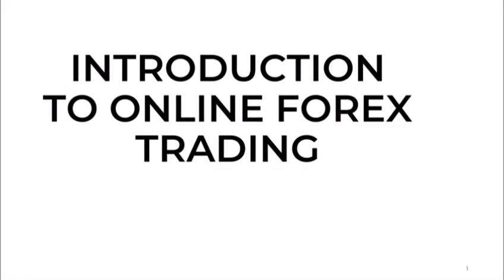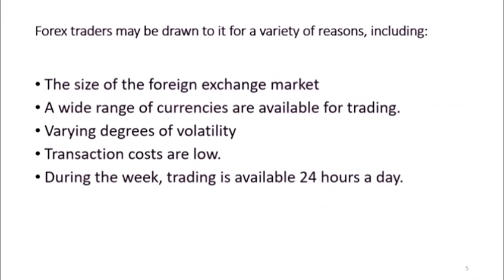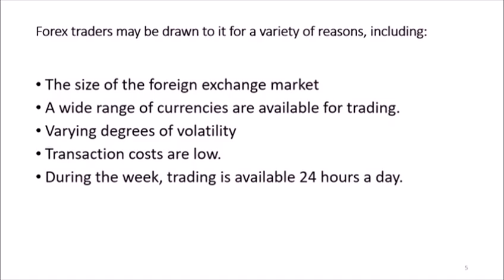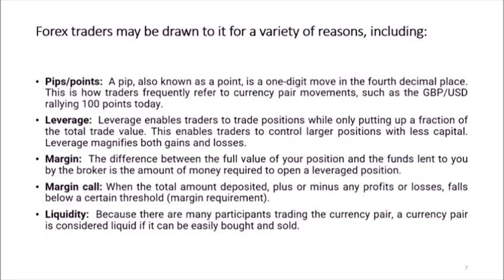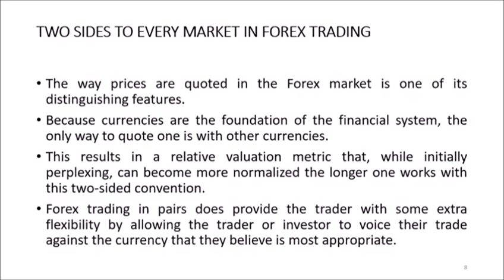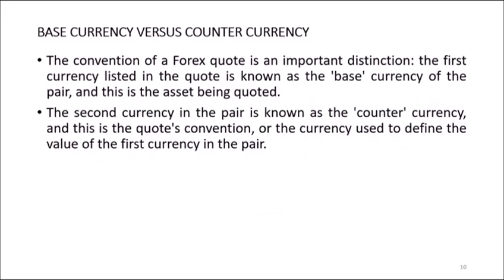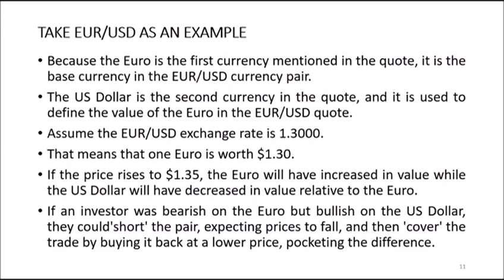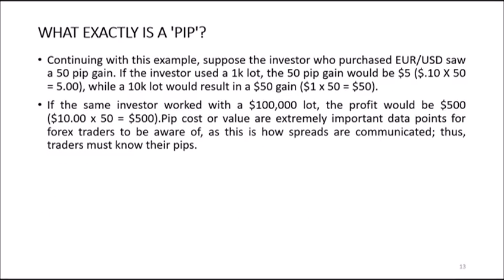Introduction To Online Forex Trading for Nigerians and Africans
Do you know you can learn and make money from forex?
I am going to teach you how to trade forex here today.
If you need more enlightenment let me know by DM or in the comment section below.
Forex is the buying and selling of currencies.

The term "forex trader" can refer to an individual trader on a retail platform, a bank trader using their institutional platform, or hedgers who manage their own risk or outsource that function to a bank or money manager.

The foreign exchange market, abbreviated as forex (FX), is a decentralized market that facilitates the buying and selling of various currencies.

Forex traders may be drawn to it for a variety of reasons, including:
The size of the foreign exchange market
A wide range of currencies is available for trading.
Varying degrees of volatility
Transaction costs are low.
During the week, trading is available 24 hours a day.

FOREX TRADING TERMS

Base currency: When quoting a currency pair, this is the first currency that appears. When it comes to EUR/USD, the Euro is the base currency.

Variable/quote currency:  This is the second currency in the quoted currency pair, and in the EUR/USD example, it is the US Dollar.

Bid:  The bid price is the most a buyer (the bidder) is willing to pay. When looking to sell a forex pair, this is the price you'll see, which is usually to the left of the quote and is frequently in red.

Ask:  This is the inverse of a bid and represents the lowest price a seller will accept. This is the price you will see when looking to buy a currency pair, and it is usually to the right and in blue.

Spread:  This is the difference between the bid and asks prices, which represents the actual spread in the underlying forex market plus the broker's additional spread.

Pips/points:  A pip, also known as a point, is a one-digit move in the fourth decimal place. This is how traders frequently refer to currency pair movements, such as the GBP/USD rallying 100 points today.

Leverage:  Leverage enables traders to trade positions while only putting up a fraction of the total trade value. This enables traders to control larger positions with less capital. Leverage magnifies both gains and losses.

Margin:  The difference between the full value of your position and the funds lent to you by the broker is the amount of money required to open a leveraged position.

Margin call: When the total amount deposited, plus or minus any profits or losses, falls below a certain threshold (margin requirement).

Liquidity:  Because many participants are trading the currency pair, a currency pair is considered liquid if it can be easily bought and sold.

TWO SIDES TO EVERY MARKET IN FOREX TRADING
The way prices are quoted in the Forex market is one of its distinguishing features.
Because currencies are the foundation of the financial system, the only way to quote one is with other currencies.

This results in a relative valuation metric that, while initially perplexing, can become more normalized the longer one works with this two-sided convention.
Forex trading in pairs does provide the trader with some extra flexibility by allowing the trader or investor to voice their trade against the currency that they believe is most appropriate.

Consider the Euro.
Assume a trader has optimistic projections for the European economy and wishes to go long on the currency.
But suppose this investor is bullish on the US economy but bearish on the UK economy.
In this case, the investor is not required to buy the Euro against the US Dollar (a long EUR/USD trade); instead, they can buy the Euro against the British Pound (a long EUR/GBP trade).
This gives the investor or trader more flexibility, allowing them to avoid 'going short' the US Dollar to buy the Euro and instead buy the Euro while going short the British Pound.

BASE CURRENCY VERSUS COUNTER CURRENCY
The convention of a Forex quote is an important distinction: the first currency listed in the quote is known as the 'base currency of the pair, and this is the asset being quoted.
The second currency in the pair is known as the 'counter' currency, and this is the quote's convention, or the currency used to define the value of the first currency in the pair.

WHAT EXACTLY IS A 'PIP'?
The base unit of measurement in a currency pair is the pip, which stands for 'percentage in point.
The value of a pip varies depending on the pairing's counter-currency. For currency pairs where USD is the counter-currency or is listed second in the quote, the pip value or cost is frequently $1 for a 10,000 lot of currency, which also means a pip value or cost of 10 cents for a 1,000 lot and $10.00 for a 100,000 lot.

Get good quality shoes and clothes delivered to your door step today =